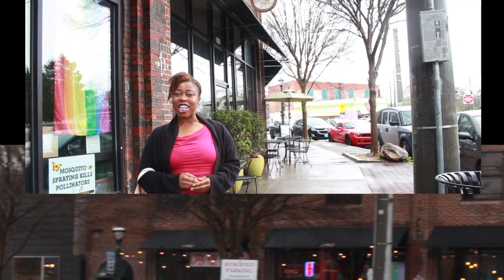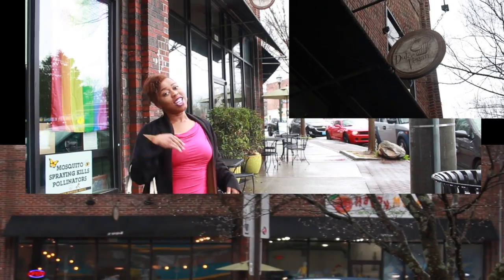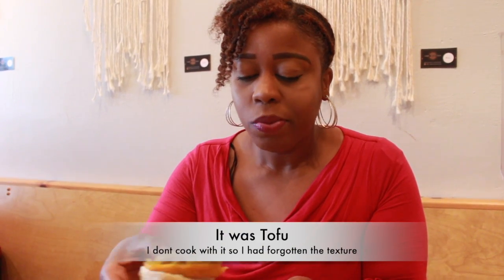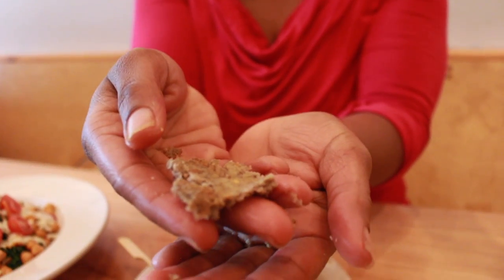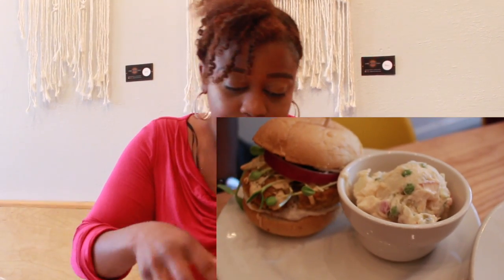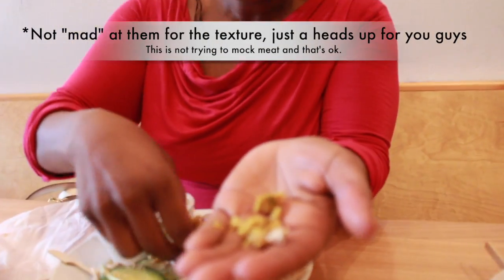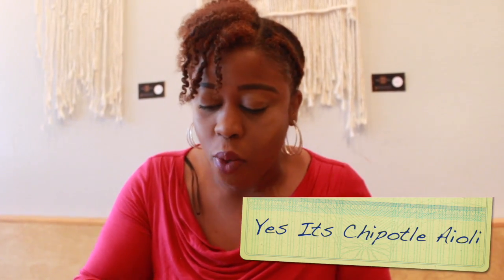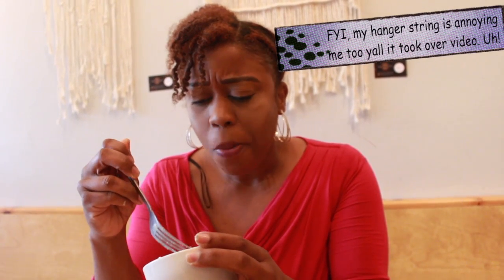That Chocolate Vegan Reviews: Dulce Vegan in ATLANTA GA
I feel like this review was so harsh but I hope it didn't come across that way, I would go back to this place if I'm in area I swear. Mock Meat isn't for everyone anyway, vegan or not. Sound off in the comments guys, what do you think? also plz share your experiences if you have been here before! I forgot to say the staff was very friendly which is a plus:)

TEESPRING
Black Version:

Etsy
Black/White